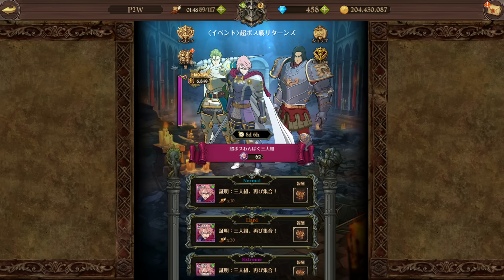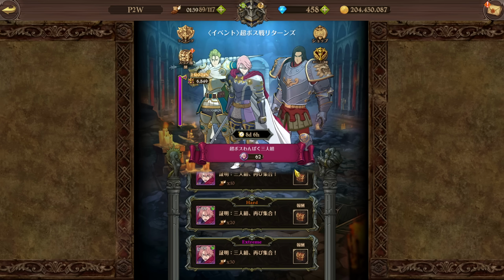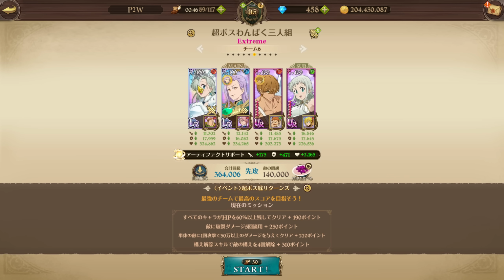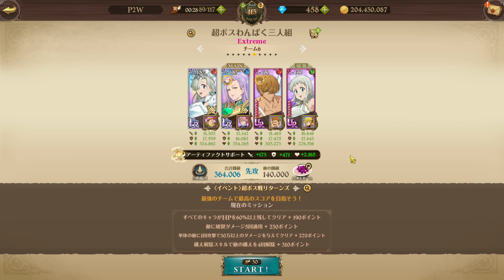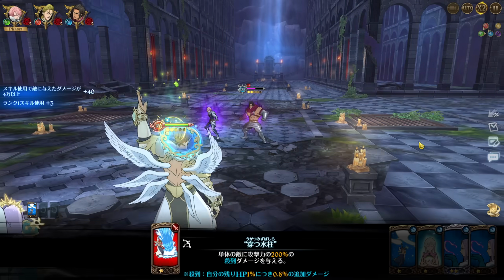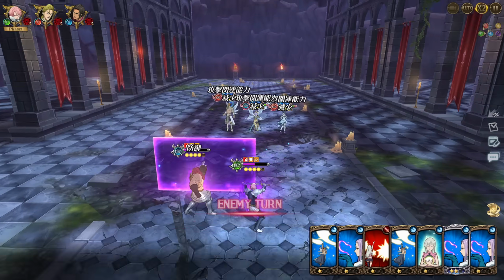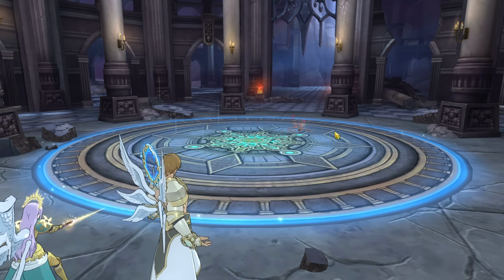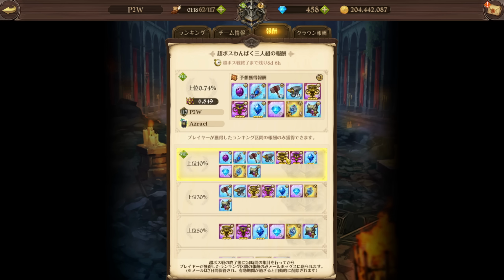FINAL BOSS GILTHUNDER EASY HIGH SCORE STRAT! | Seven Deadly Sins: Grand Cross